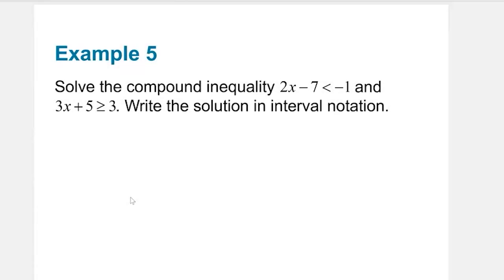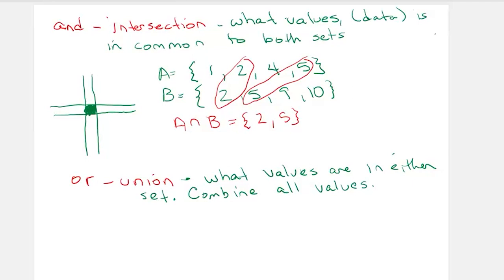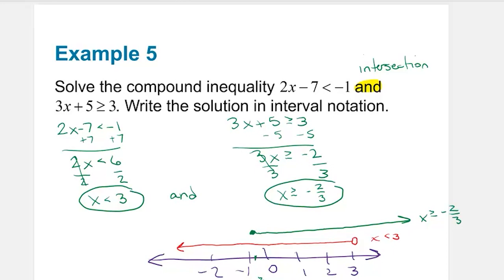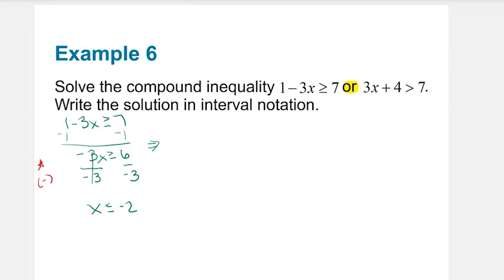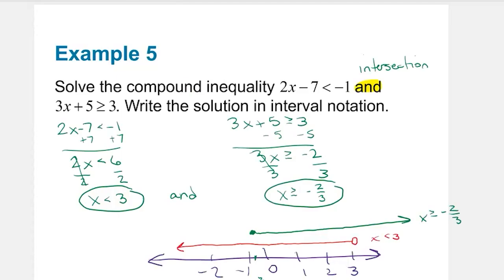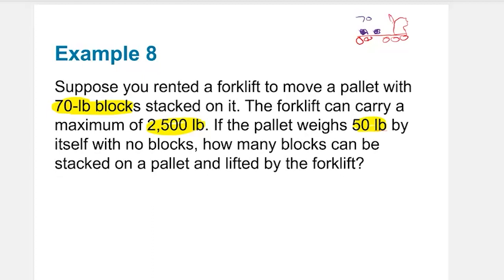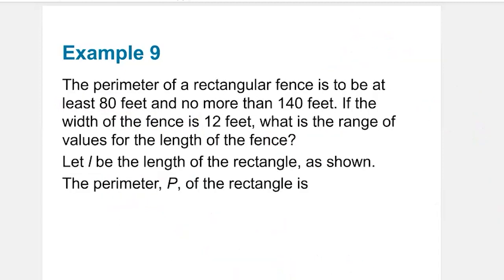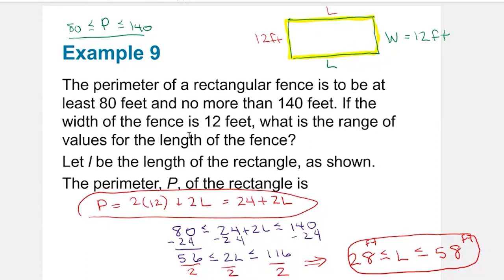1.7 Linear Inequalities - Part 2